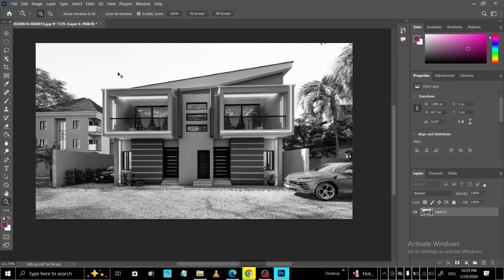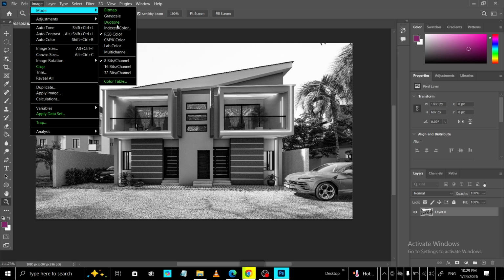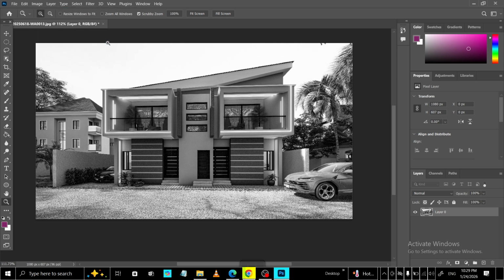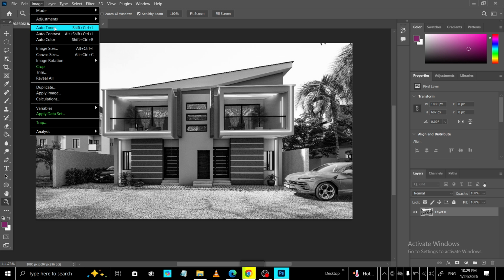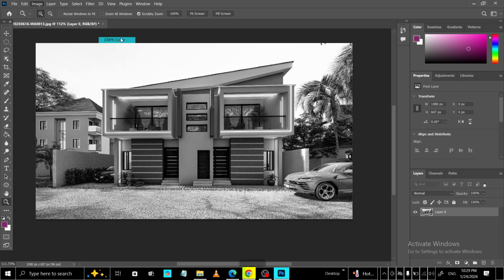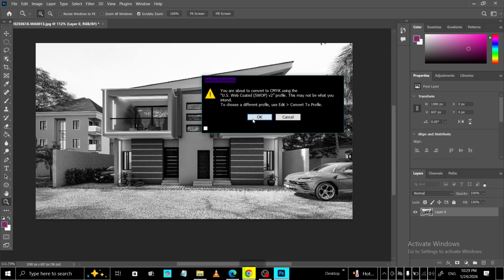How to Change Photoshop from Grayscale 2026 (Simple Step)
In this professional tutorial, we will guide you through the essential steps to change Photoshop from grayscale to vibrant colors. Understanding how to navigate the color settings and adjustments in Photoshop is crucial for any designer looking to enhance their work and bring images to life. Whether you're a beginner or looking to brush up on your skills, this video covers everything you need to effectively utilize color in your projects.

By the end of this video, you will learn how to alter your Photoshop settings to switch from grayscale and incorporate color seamlessly into your design process. Watch till the end to unlock the full potential of your creative work!